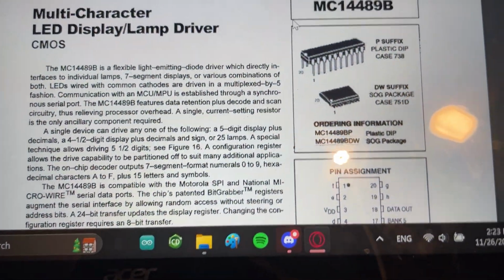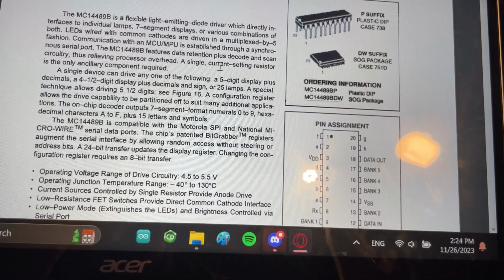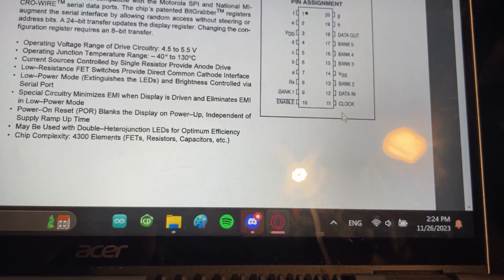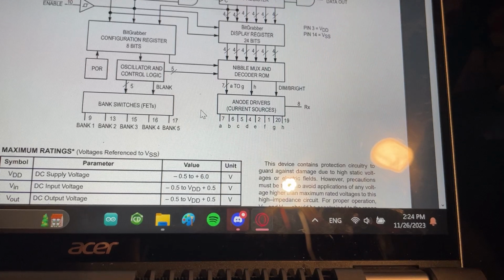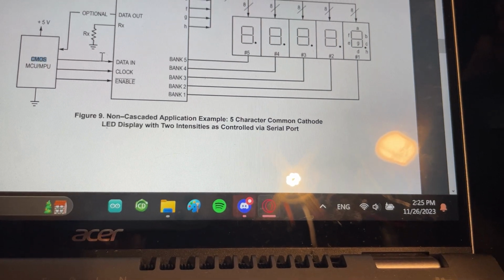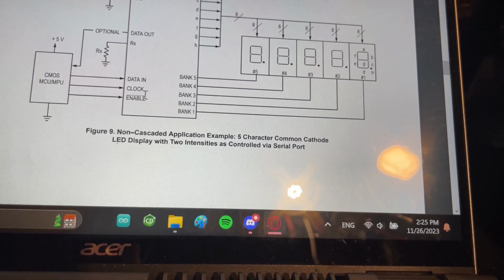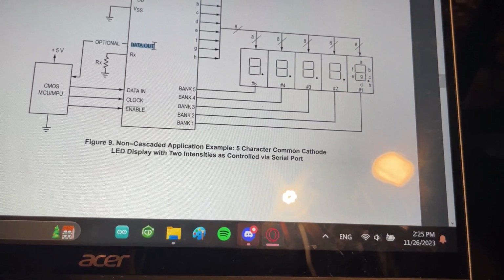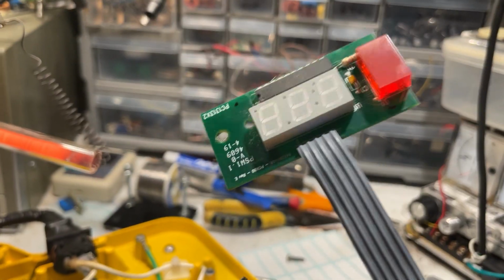hot plate 1.52